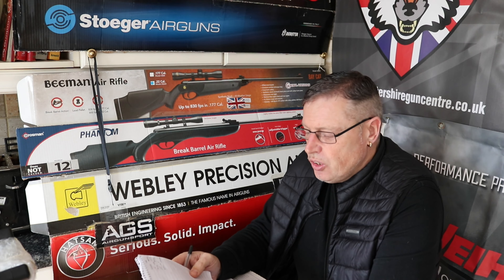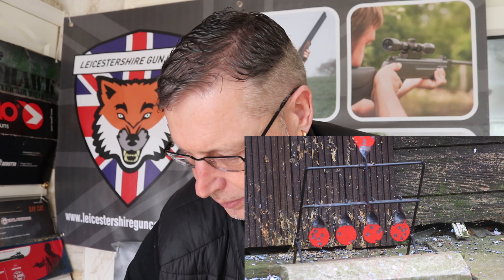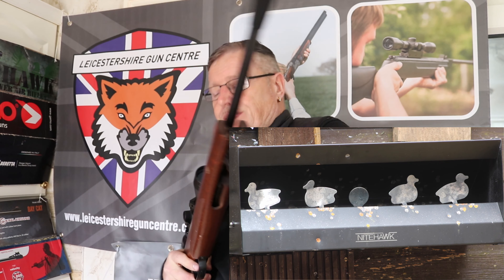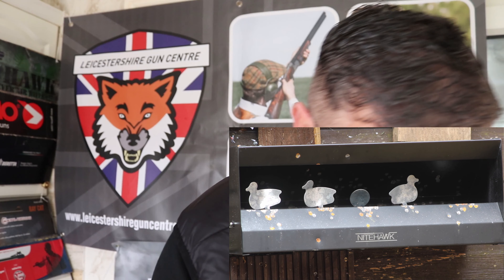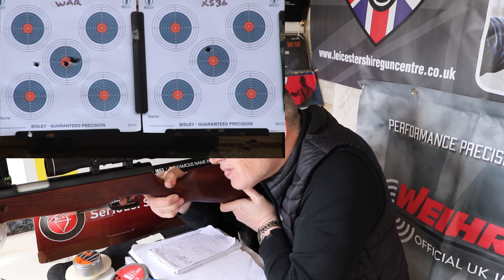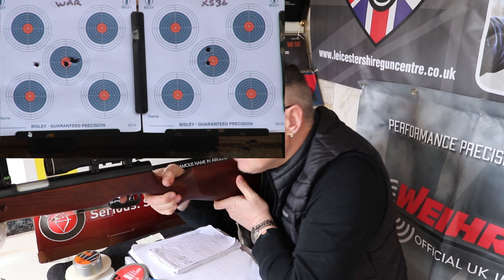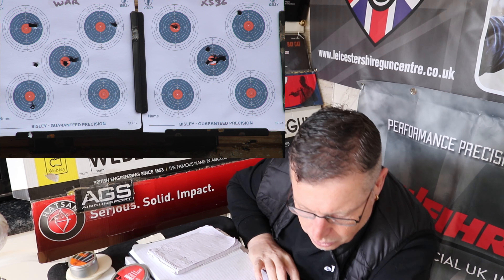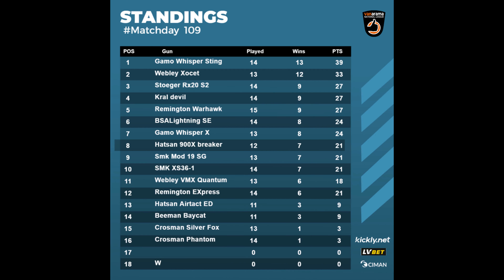Remington War Hawk Vs SMK XS36 1